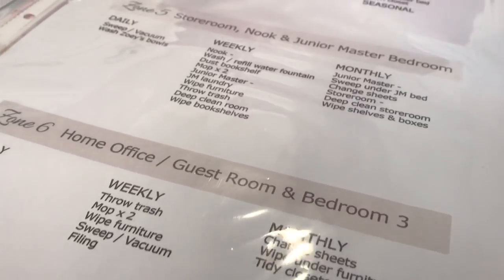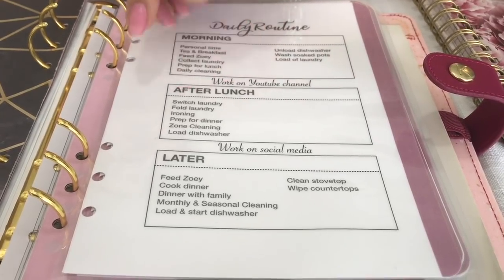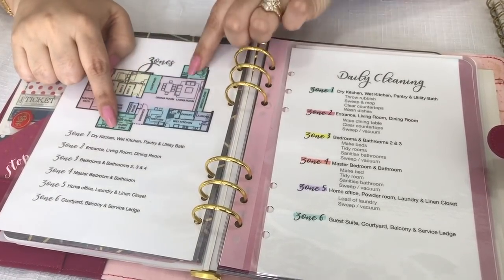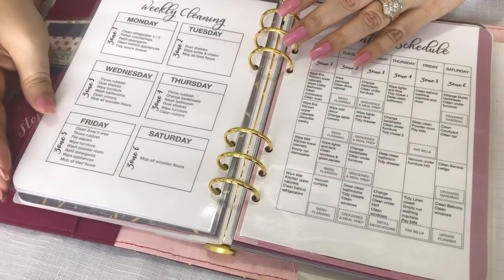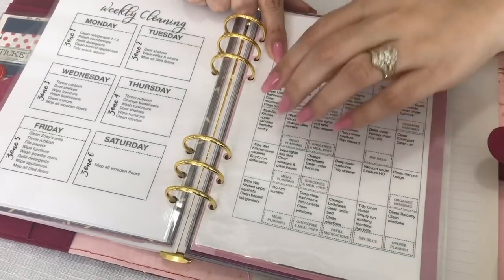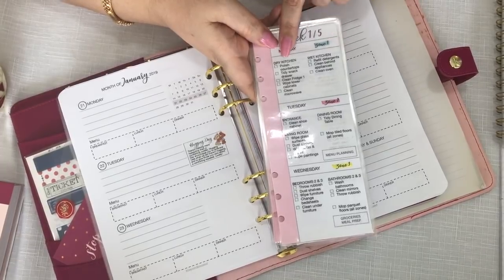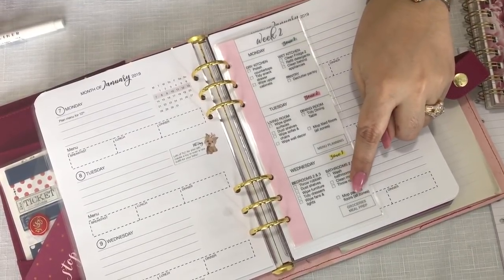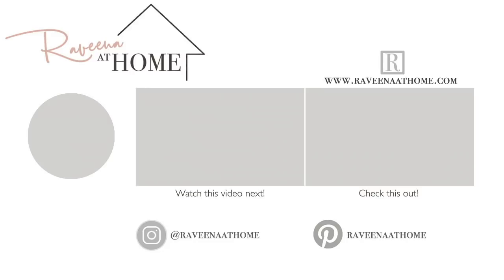DIY HOME MANAGEMENT PLANNER 2019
Hello my lovelies! Happy New Year and this year is all about improving on last year. So, I want to begin the new year with a new and updated home management planner.

This year’s planner is a recycled kikki.k planner with dividers from an older Typo planner and pages that I have created on my computer and printer. So, other than some paper and ink, it is a ZERO COST planner.

If you want me to explain in detail how I derive my schedules, I welcome your

I know you are going to love the planner and cannot wait to read your comments. Do share your thoughts with me!!

Planner – cherry red by kikki.k
Dividers – Typo 2018 Planner
Inserts – Raveena At Home

My channel is where I share my ideas and tips on home organisation and management.
I am a Certified Professional Home Organiser and Counsellor. At home, I am a mother of three adults, a wife to a wonderful hubby and also a daughter to my parents who live next door!
I have to admit I love that my work and my hobby are both one and the same. What you will find here is my journey of setting up my new home, keeping my parent's home organised and also my work with clients who just need some direction.

Love, Raveena